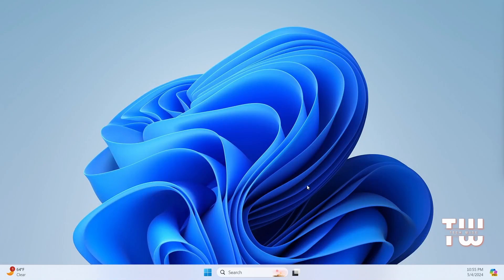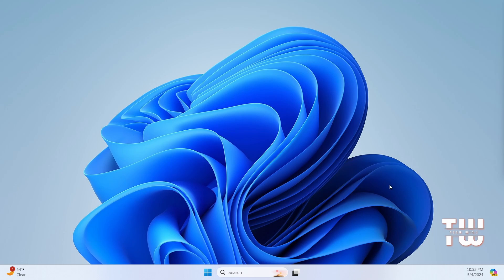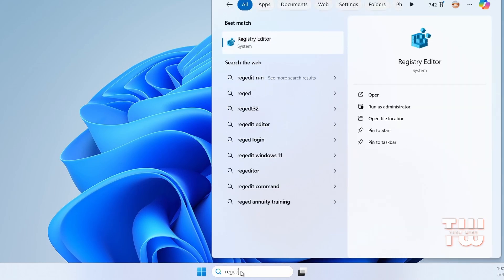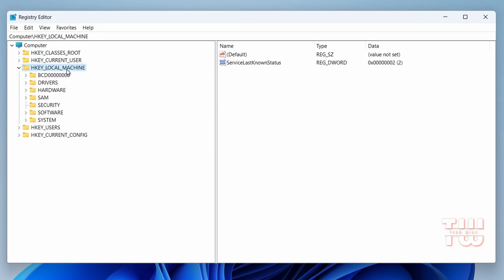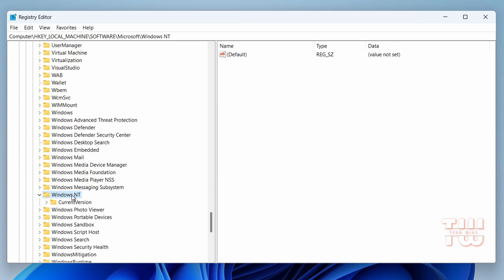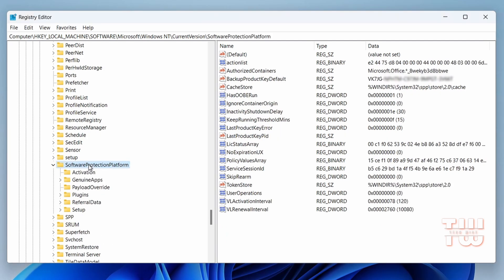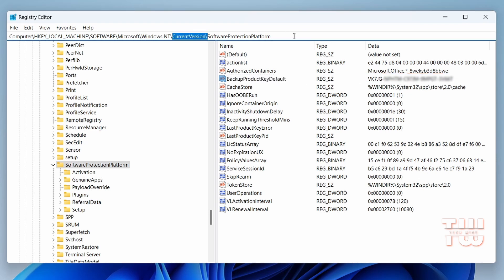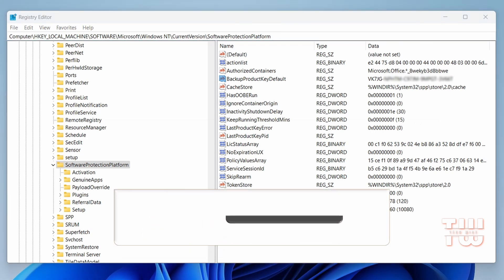Find Your Windows 10/11 Product Key (Easily)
In this video I'll show you how to find your Windows 10 or 11 product key from the registry editor with few simple clicks.

Registry Editor Product Key Location:
Computer\HKEY_LOCAL_MACHINE\SOFTWARE\Microsoft\Windows NT\CurrentVersion\SoftwareProtectionPlatform